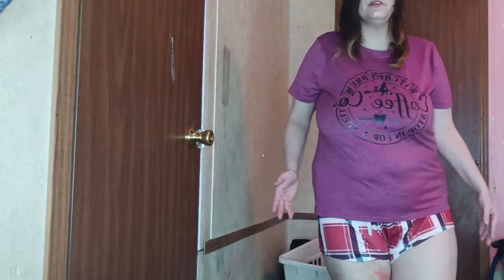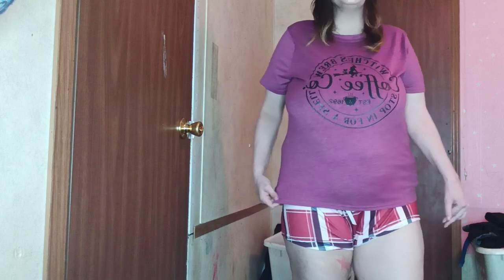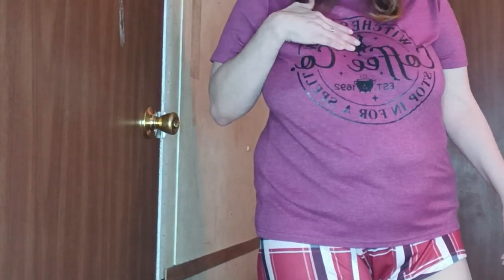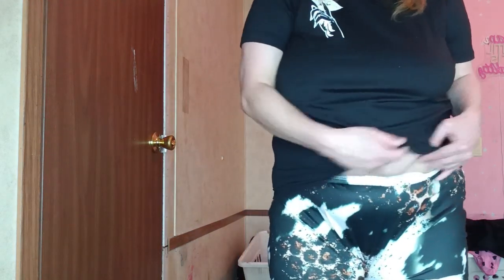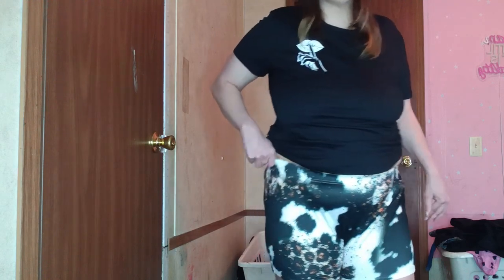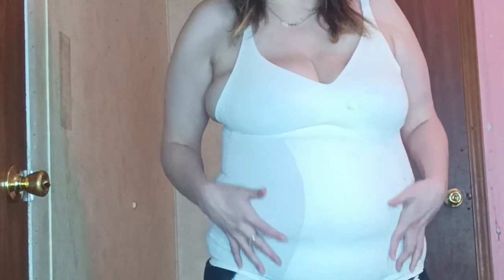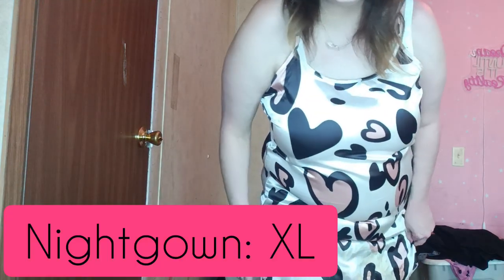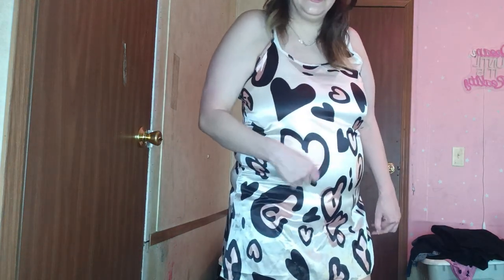Temu Try On Haul | PJs & Sleepwear | Plus Size | April 2024